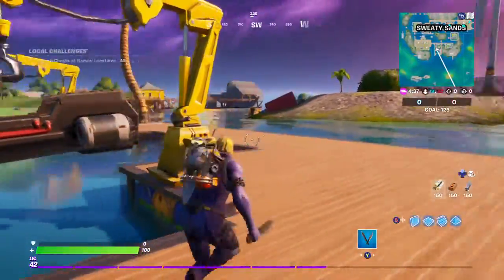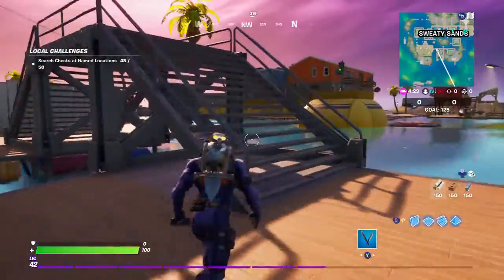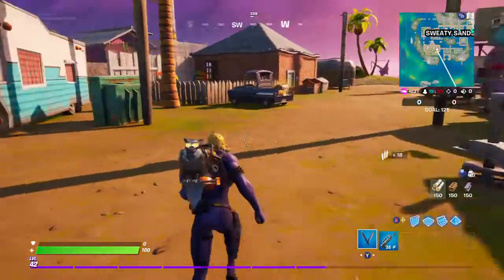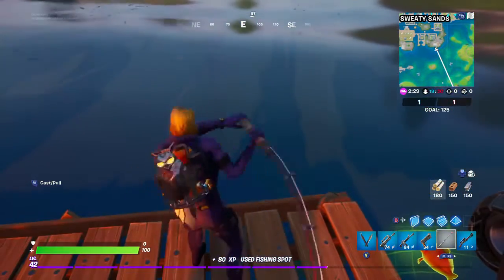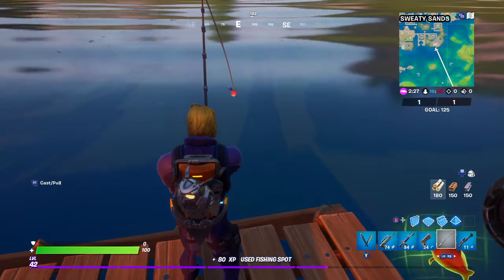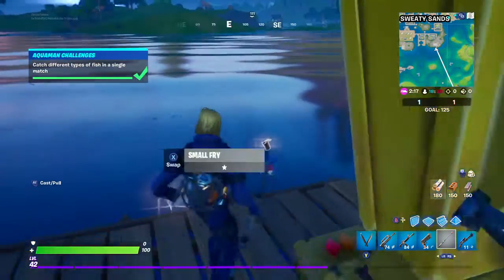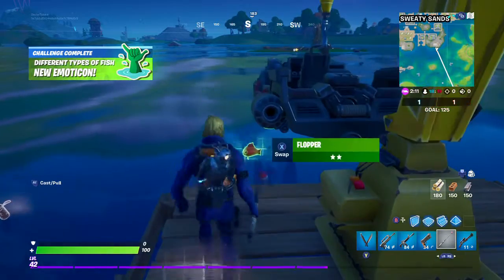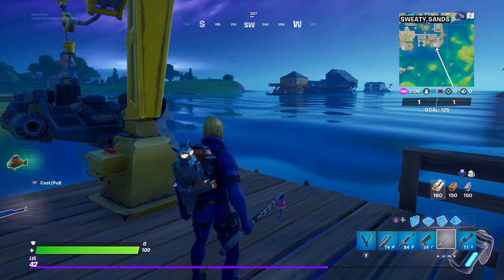Fortnite - Chapter 2 - Season 3 - Ep 06 - Aquaman Challenge - Catch Different Fish in Single Match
In this episode of fortnite, we will show you how to easily complete the third aquaman challenge and catch different types of fish in a single game.